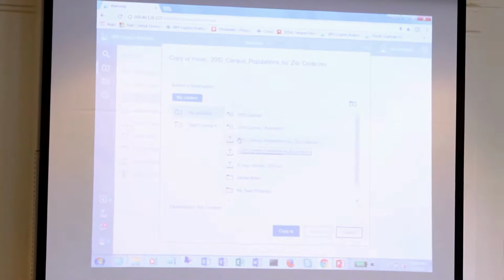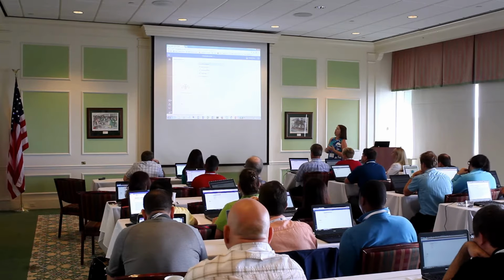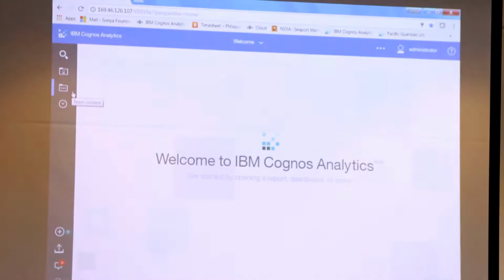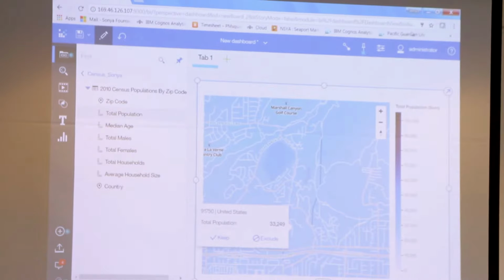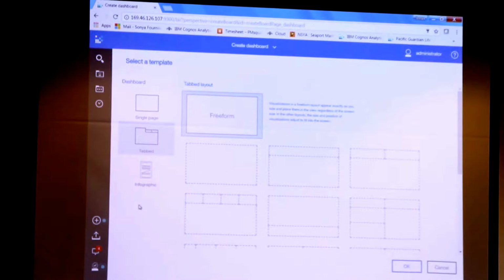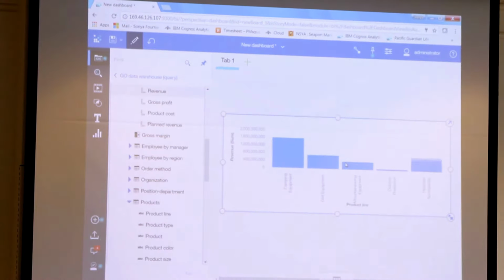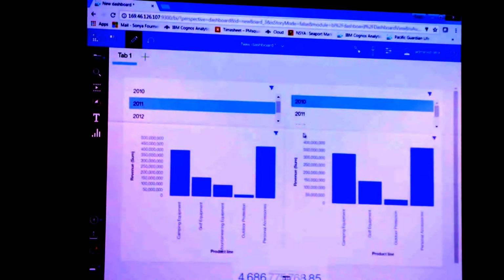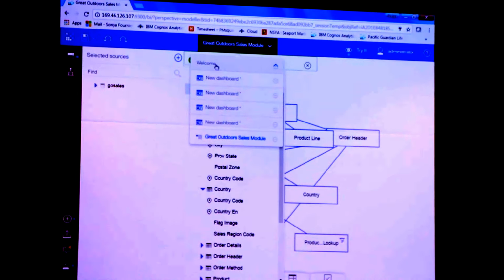New In Cognos 6&7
A look at what's new in Cognos 6 and Cognos 7, presented at BACon 2017 in Chicago.

Planning a Cognos 12.1 upgrade? Get a free readiness report for your environment, reviewed by one of our upgrade consultants

taken from BAcon 2017 in Chicago, IL